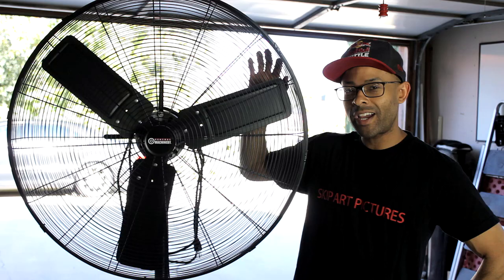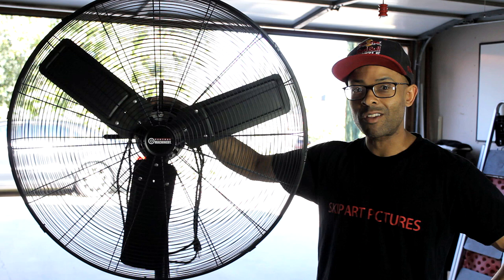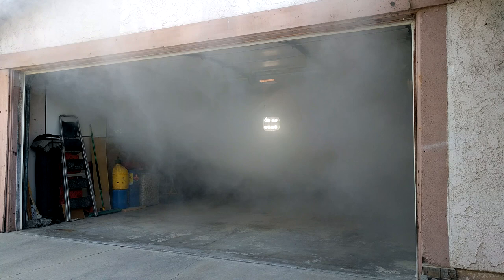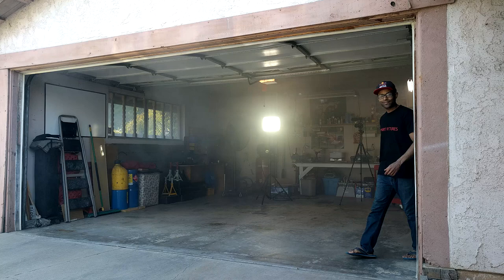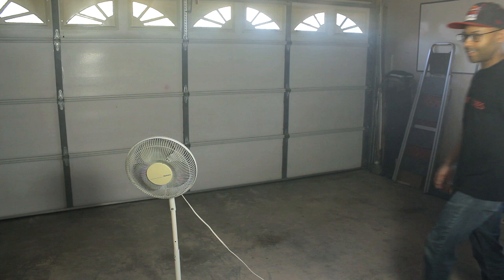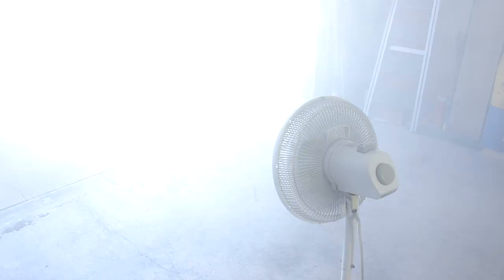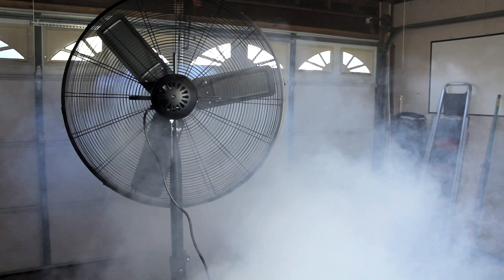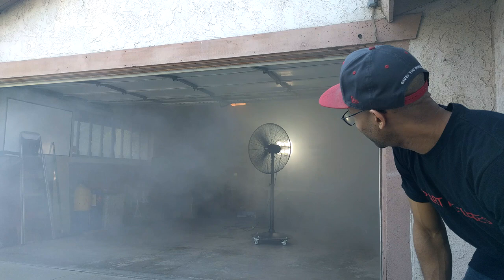HARBOR FREIGHT Shop Fan 9000+ CFM | Central Machinery | Review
This is a review or should I say more of a demonstration of the Harbor Freight central machinery high velocity 30 inch pedestal shop fan. It has a powerful motor that can move 9000 CFM! (This was according to Harbor Freights Old catalogues).  I believe Harbor Freight is really stepping up their game and is becoming the best place to buy tools. In this video I will show you how powerful this fan is by comparing it with a regular house fan and a control test. If you need have good circulation this 30 inch shop fan from Harbor Freight is a must!

I think next, I'll use this fan and fog to build a wind tunnel :)

Fog Machine
Industrial Fan